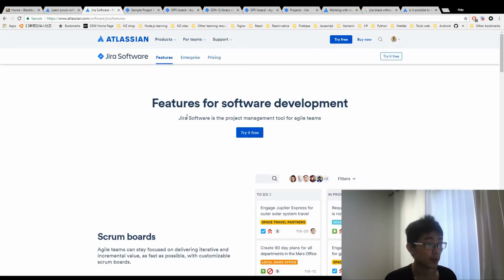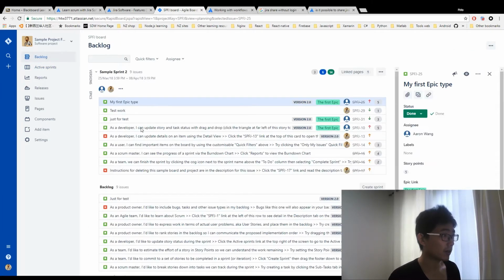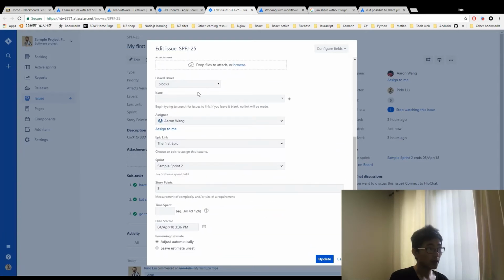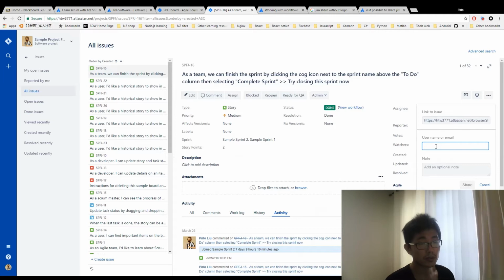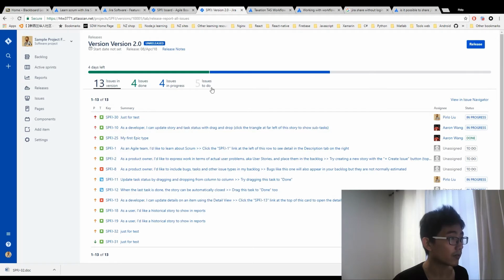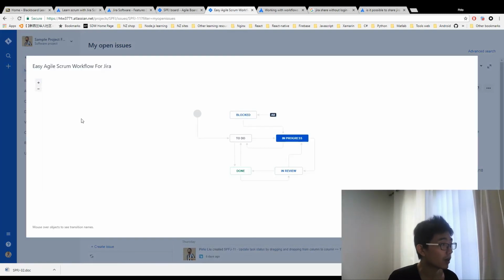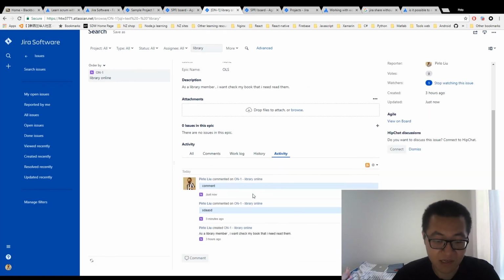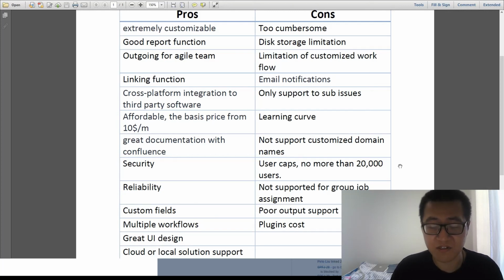RM tool_Jira_SRE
A useful tool of requirements management on class software requirements management in AUT.